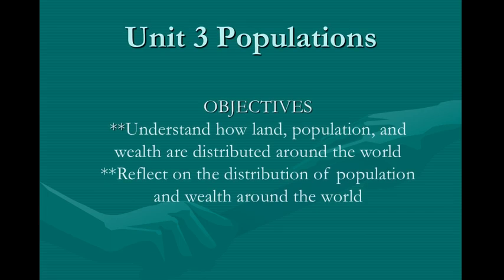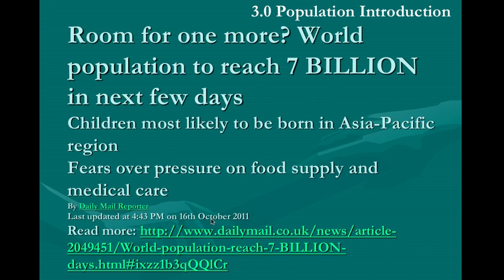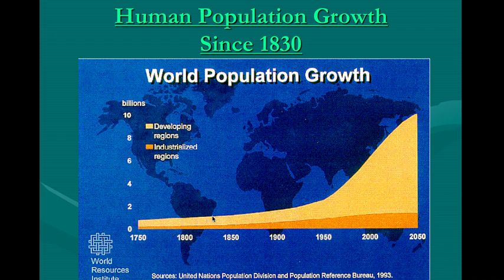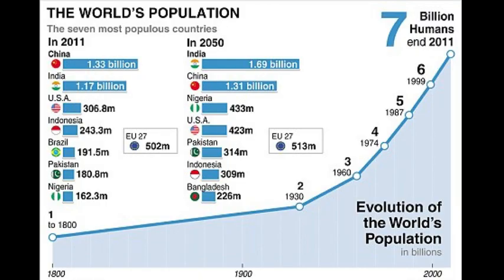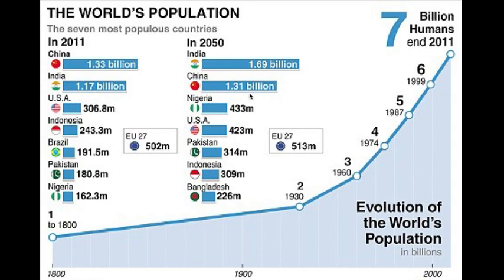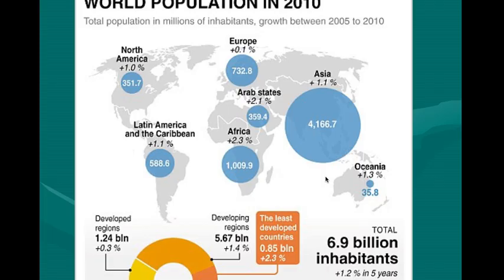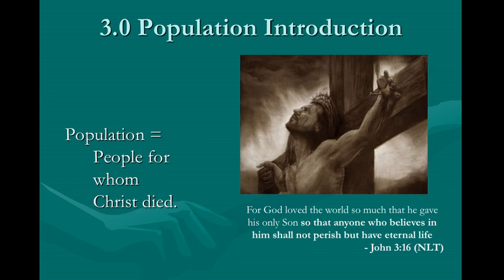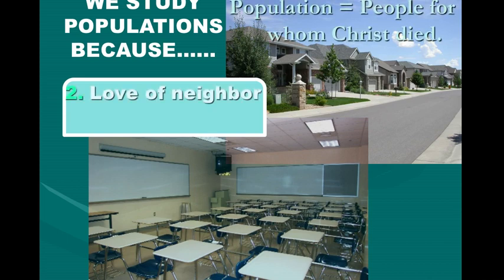3.0 Introduction to Populations